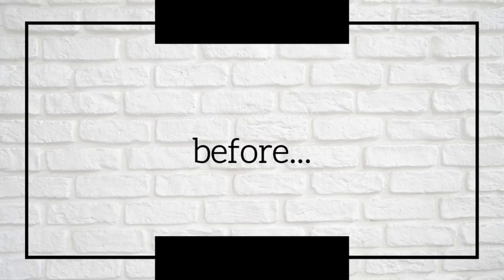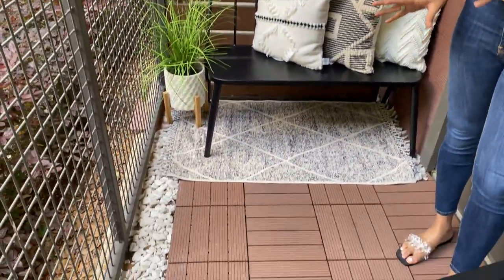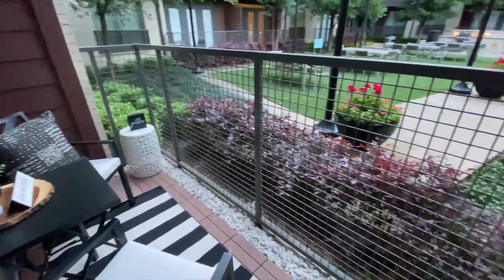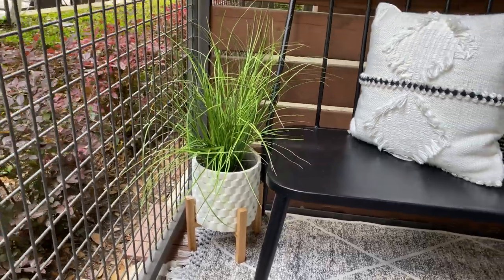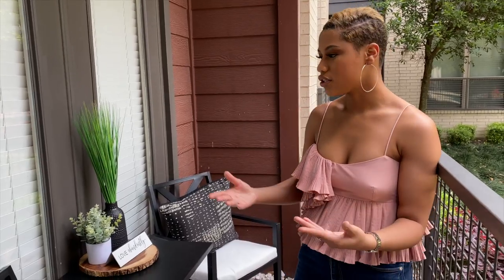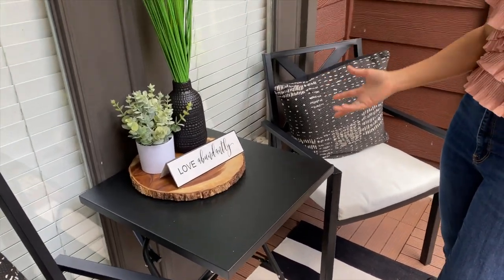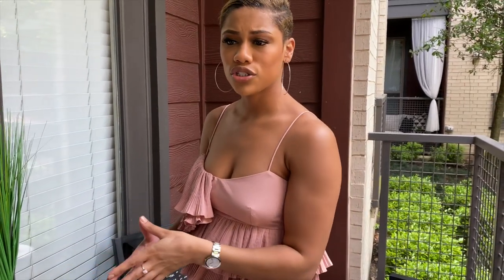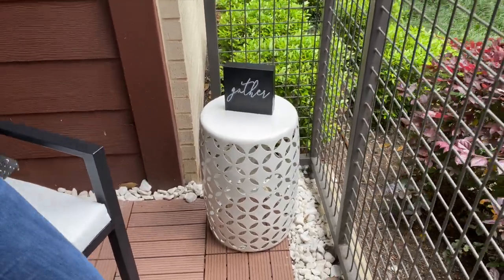PATIO MAKEOVER | HOW TO DECORATE SMALL OUTDOOR SPACE | TARGET DECOR